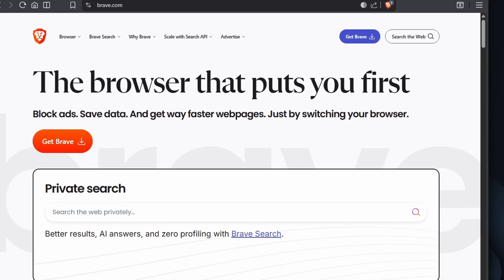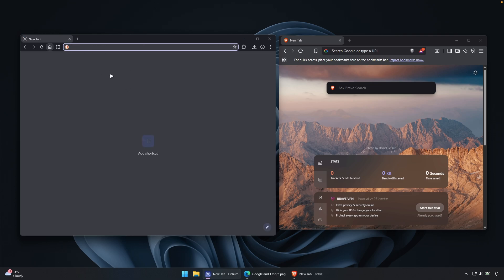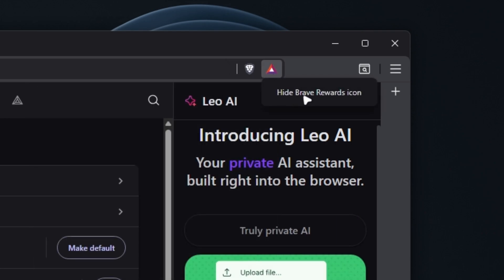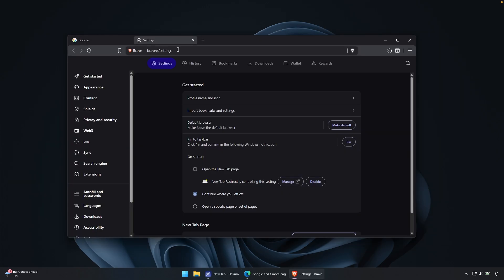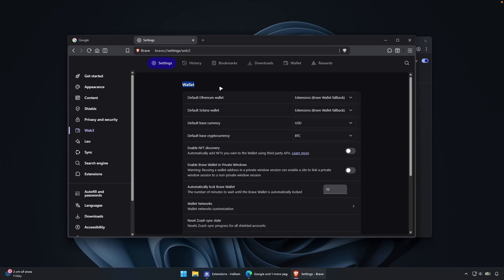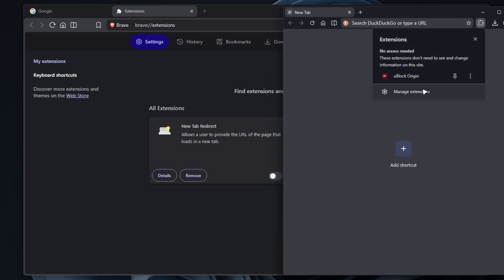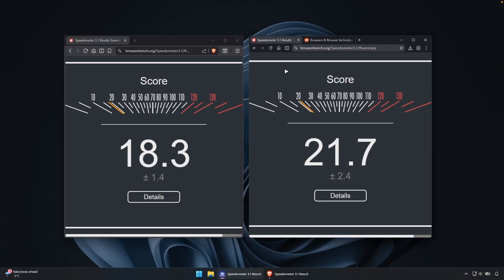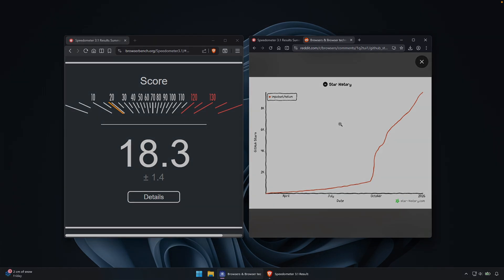You’re Using Brave Wrong… Here’s the Full Fix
In this video, I'm installing Brave for the first time, setting it up properly, and testing it against my current browser to see if the hype is real.

🔧 Tools Used in This Video:
Brave: